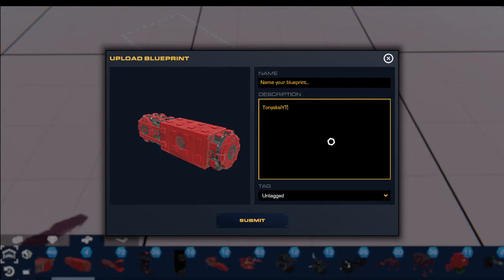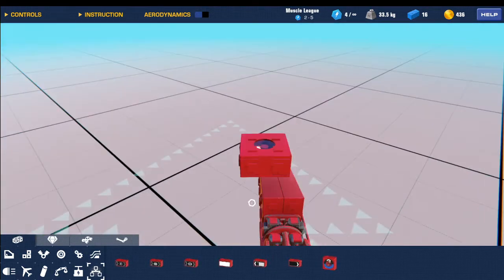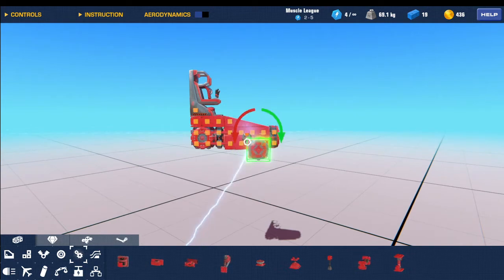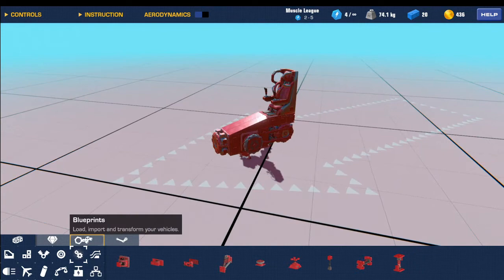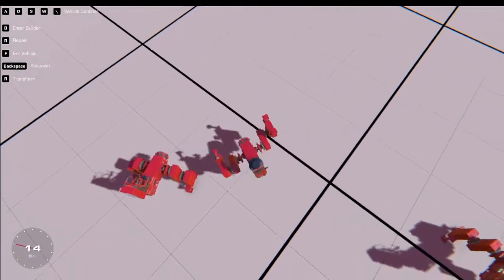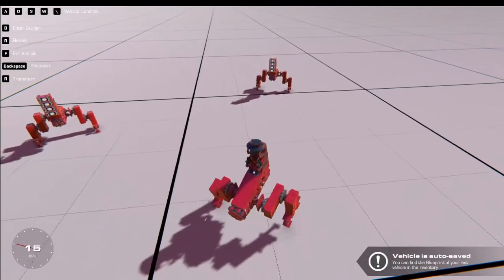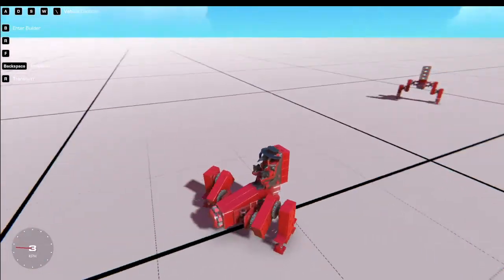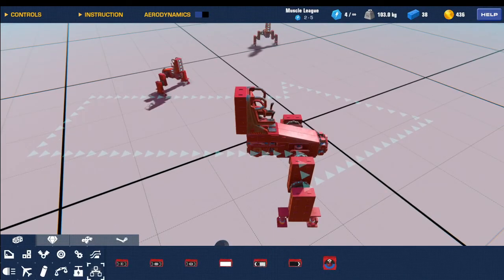How to build a basic bipedol walker!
yeyeee